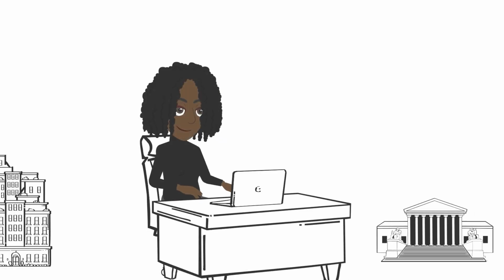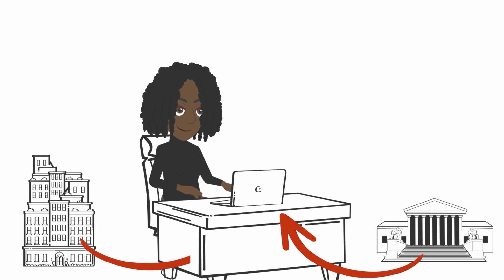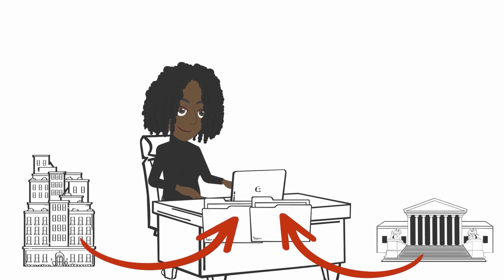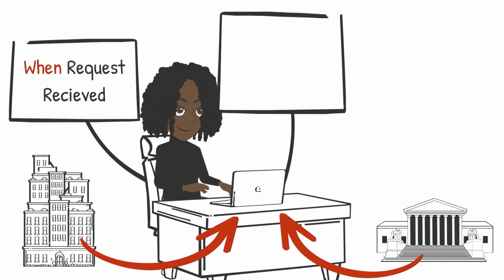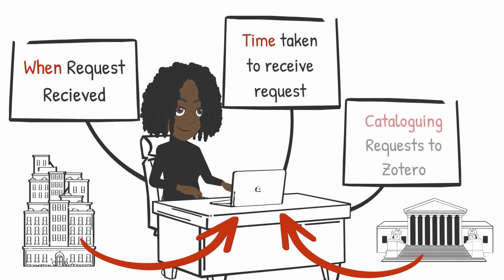11. Project Intro - Helen (October 20 2024)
11. Project Intro - Helen (October 20 2024)